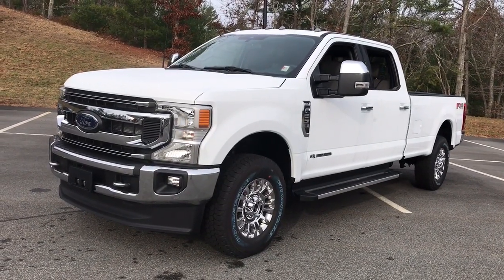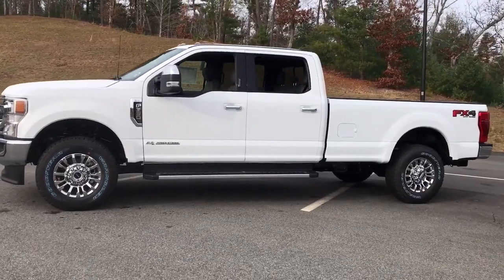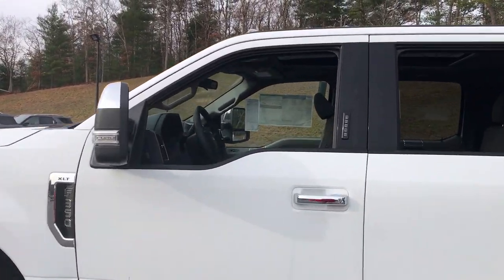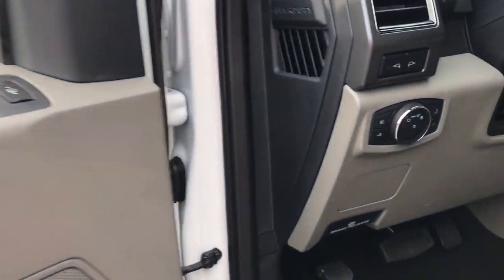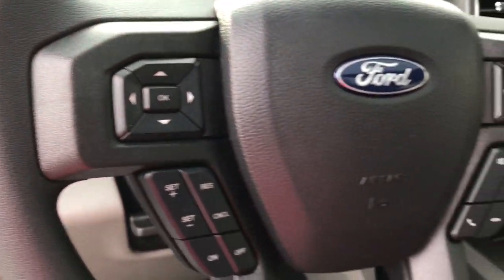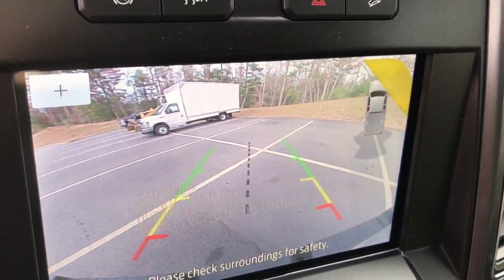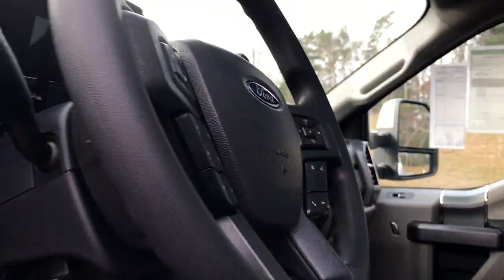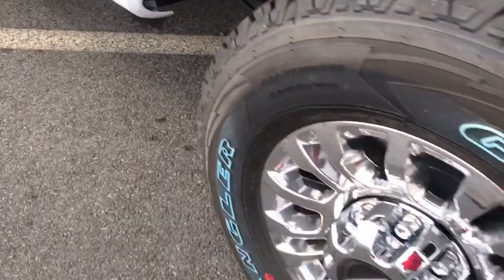2022 Ford Super_Duty_F-350_SRW Plymouth, Cape Cod, Raynham, Hanover, Braintree, MA N10957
OXFORD WHITE New 2022 Ford Super_Duty_F-350_SRW SUPER DUTY available in Plymouth, Massachusetts at Colonial Ford of Plymouth. Servicing the Plymouth, Cape Cod, Raynham, Hanover, Braintree, MA area.